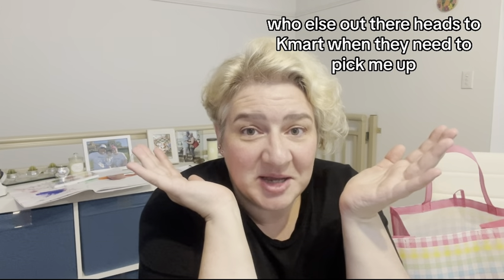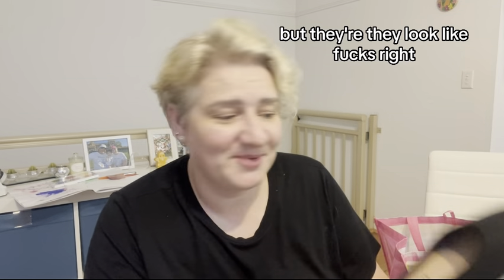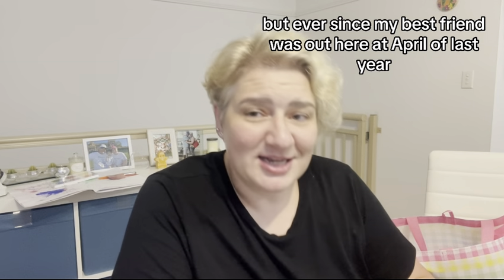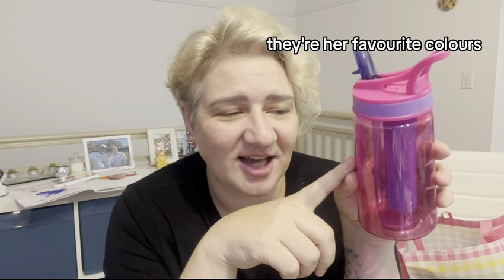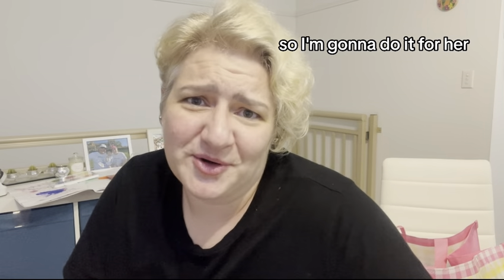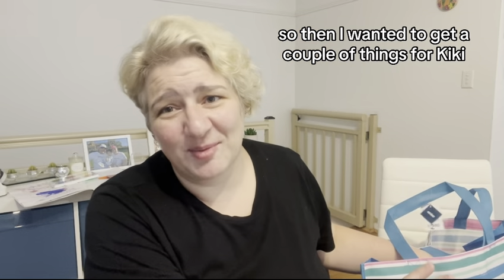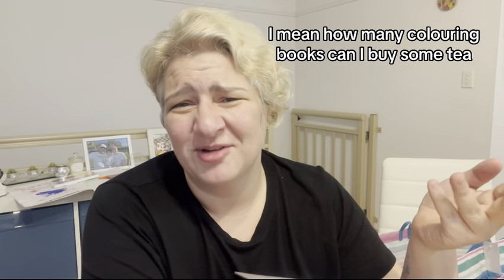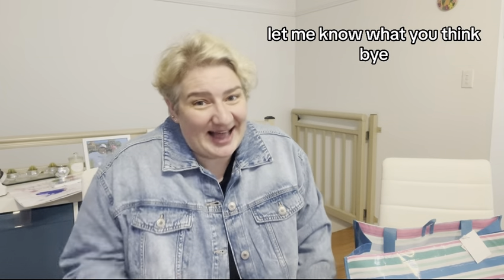A Kmart Haul| Shopping Pick-me-Up!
Here is a video haul of my recent Kmart purchases. This particular shopping day was used as a way to cheer myself up!

I love the bargains that you can sometimes find at Kmart.